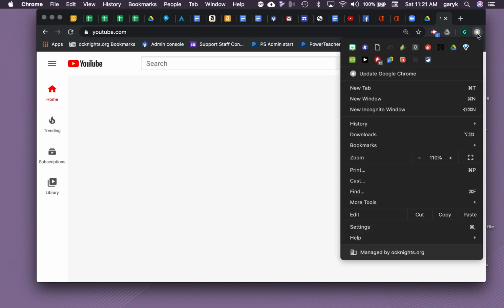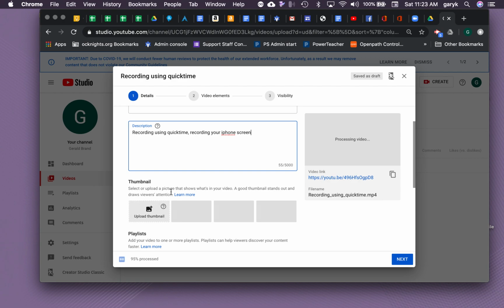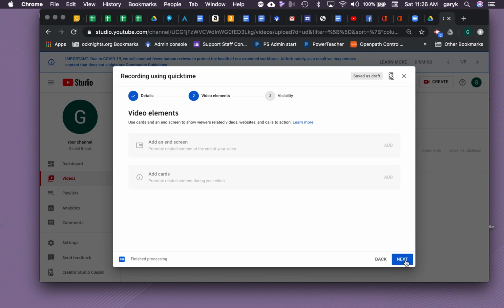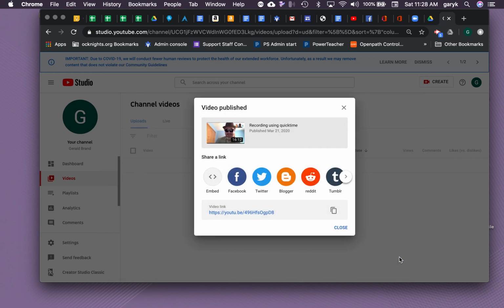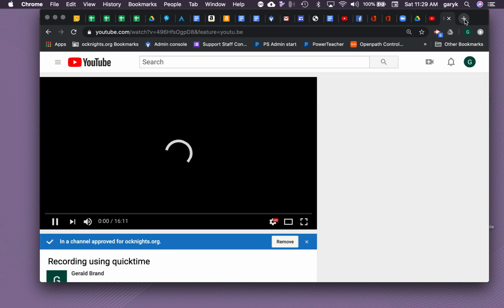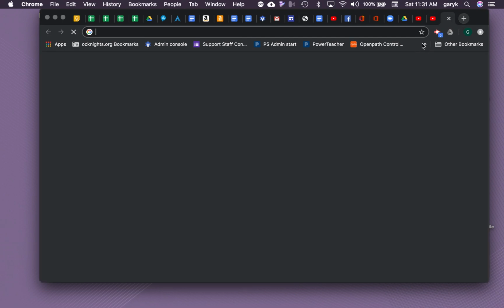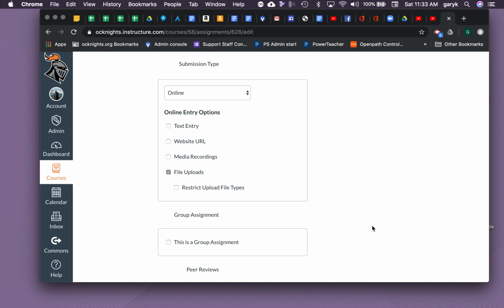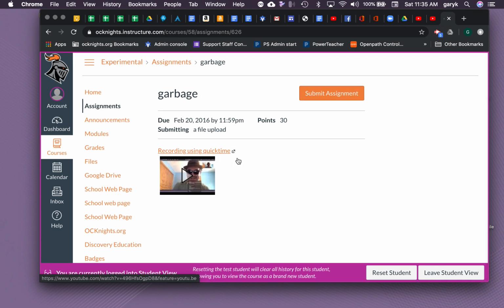post to youtube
Posting items recorded using quicktime to youtube